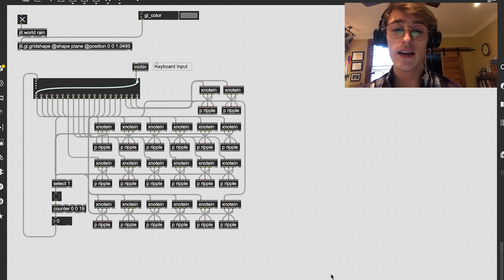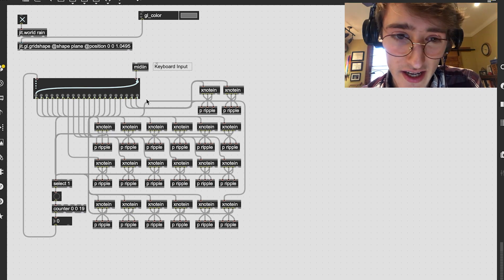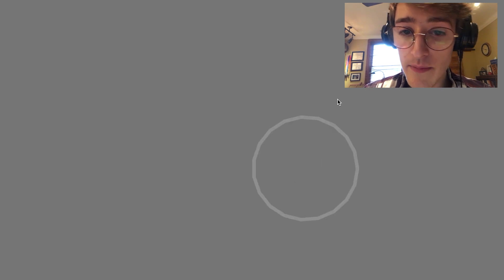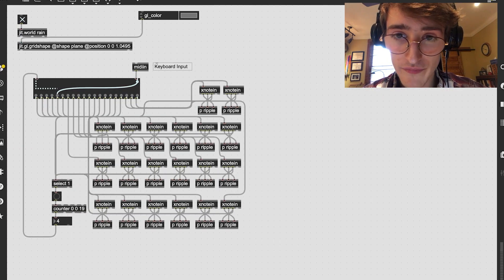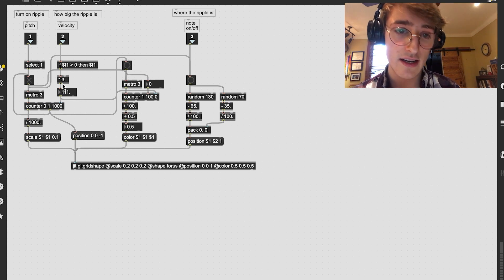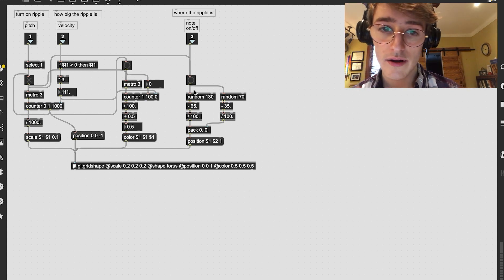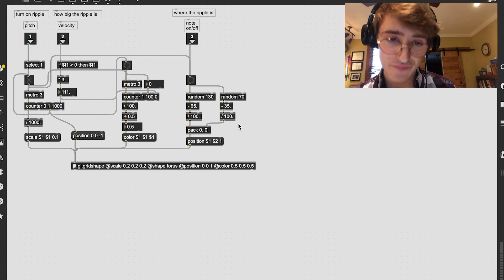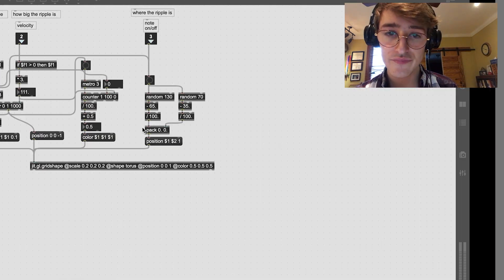Raindrop Visuals code